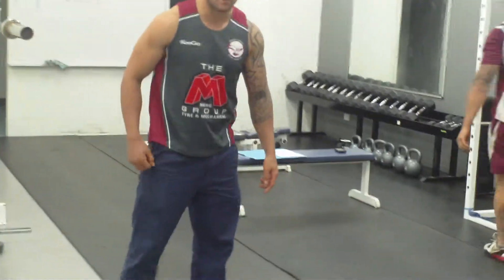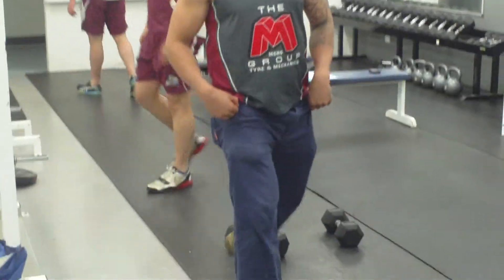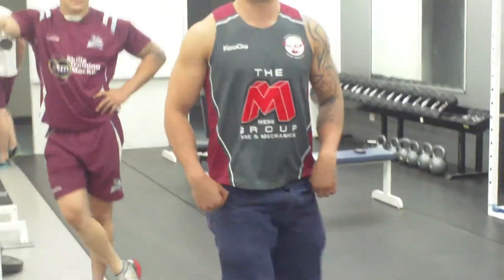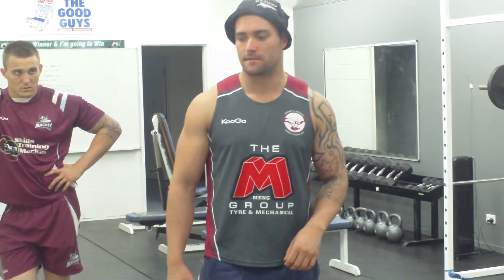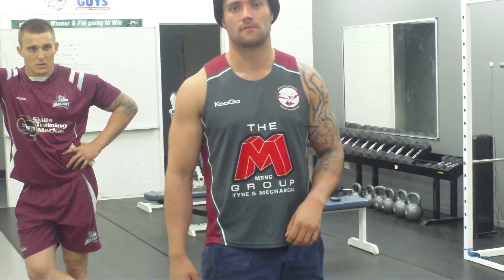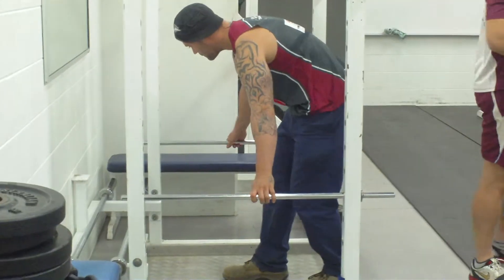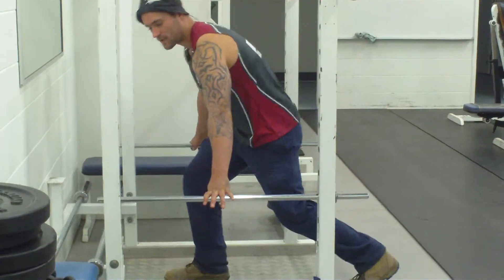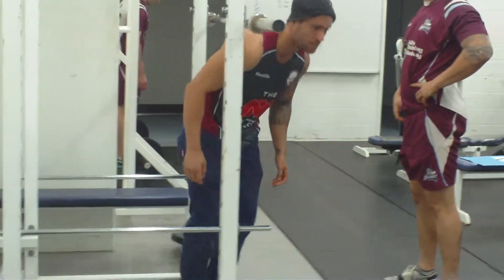Tyson Muscat Personal Training